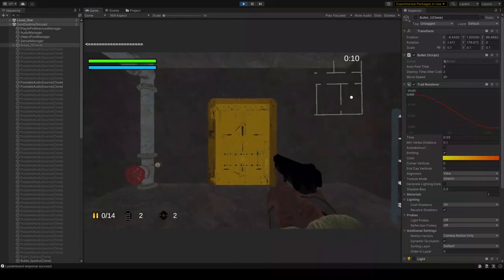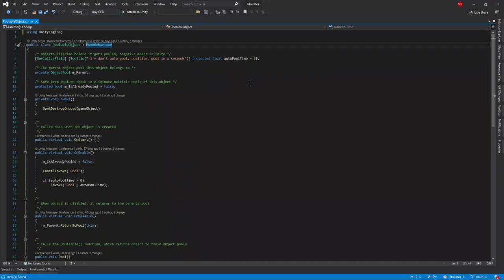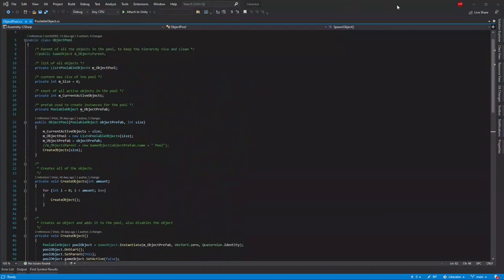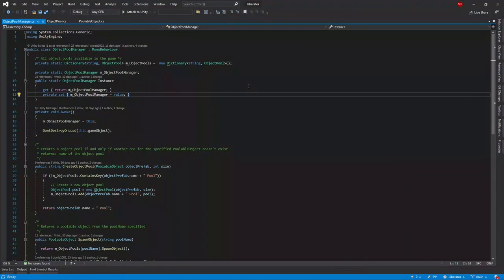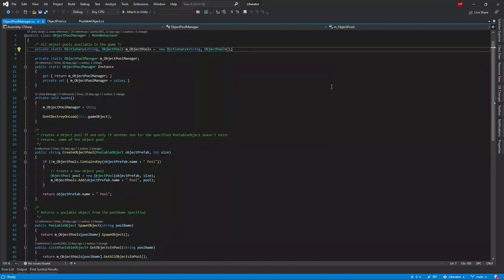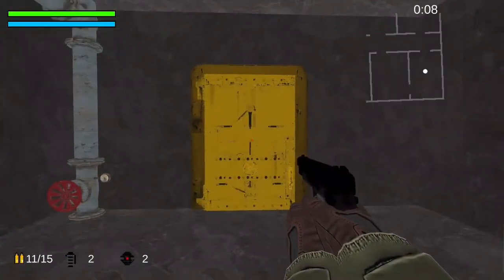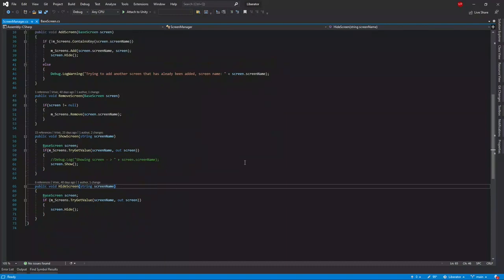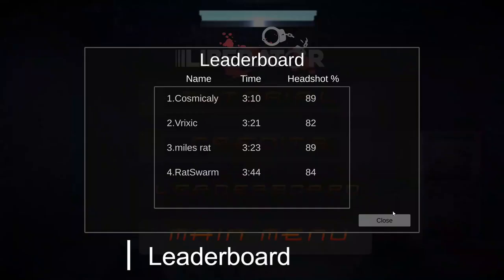Liberator Project Overview